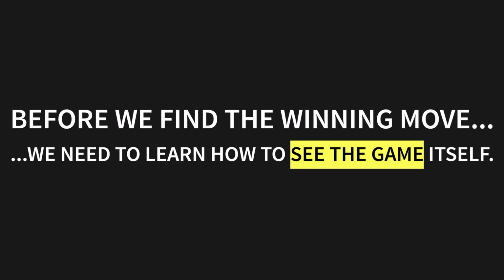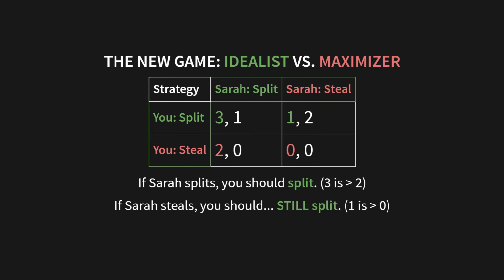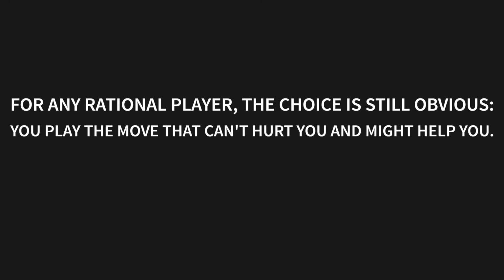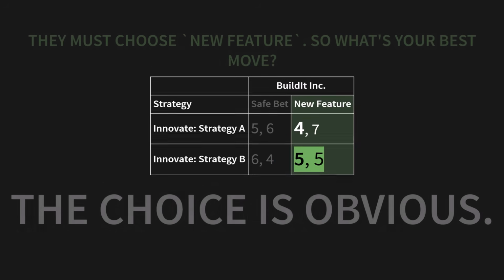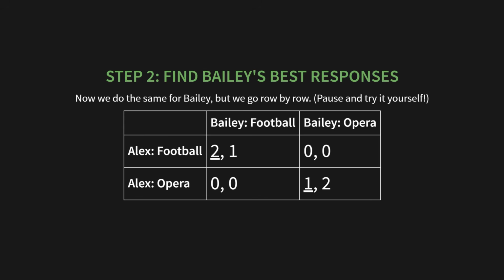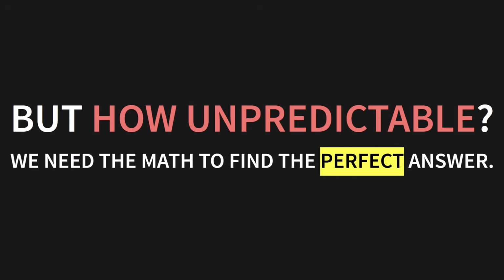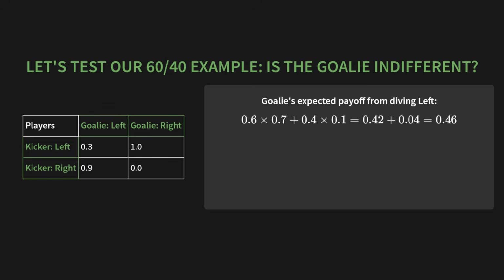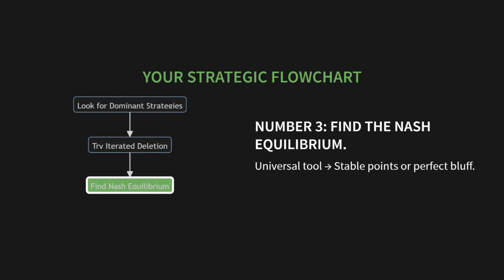What's Nash Equilibrium? Game Theory for Beginners #1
00:00 - Intro
01:38 - The Payoff Matrix
06:47 - Dominant Strategies
10:03 - Iterated Deletion
14:52 - Nash Equilibrium
19:56 - Mixed Strategies
25:15 - The Indifference Principle
29:45 - Strategic Flowchart